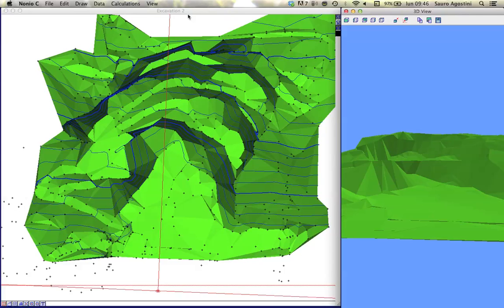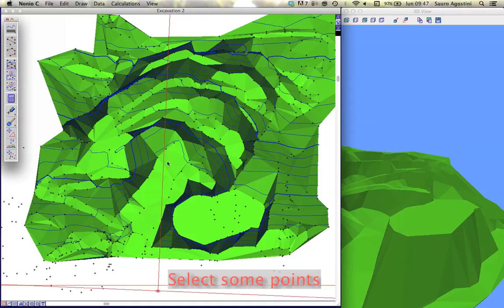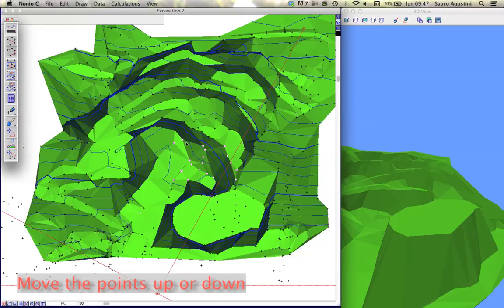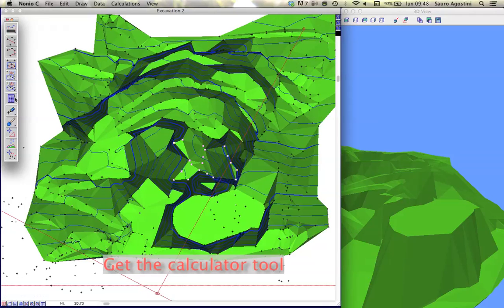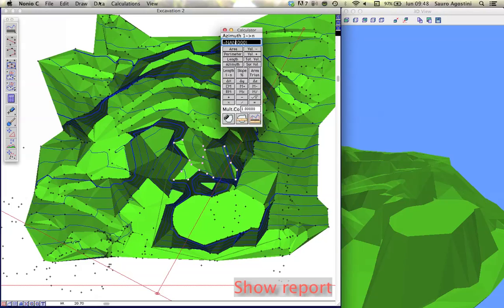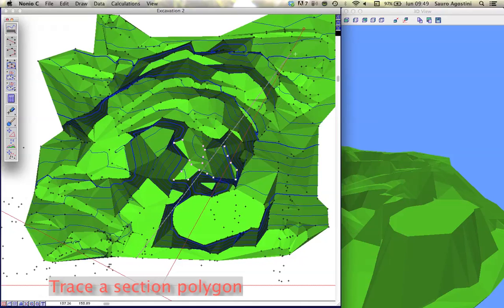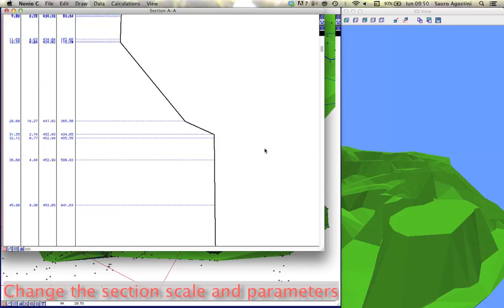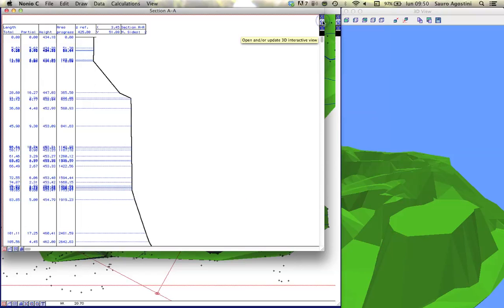Nonio C and DomusTerra - Earthwork cut and fill